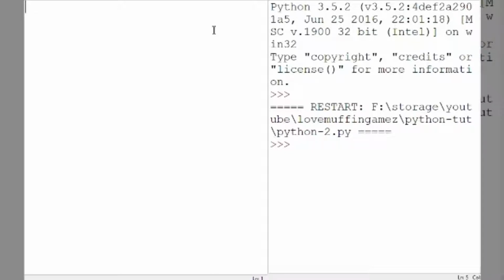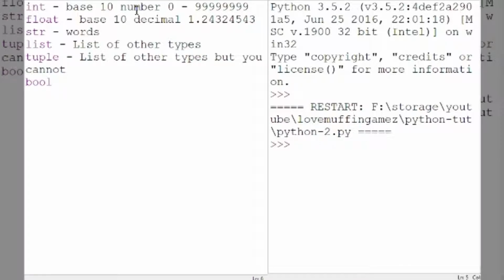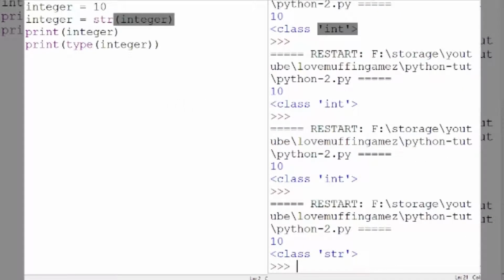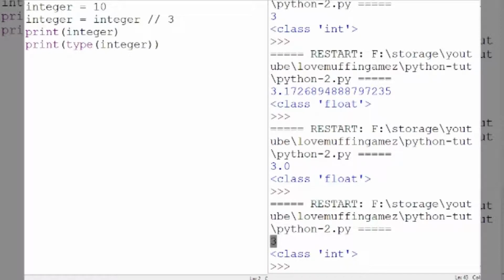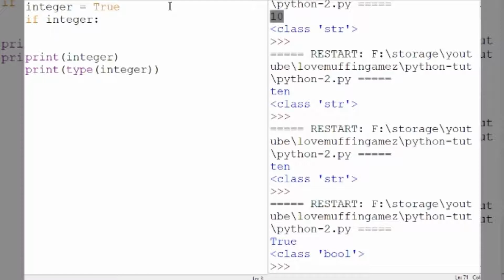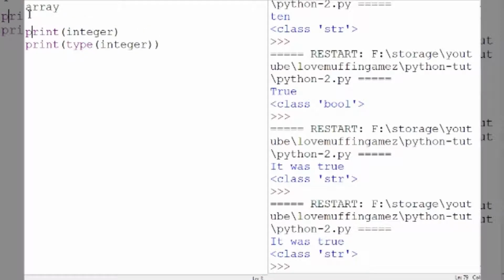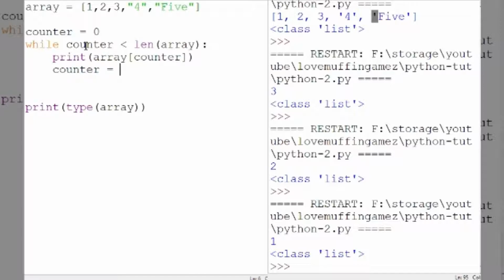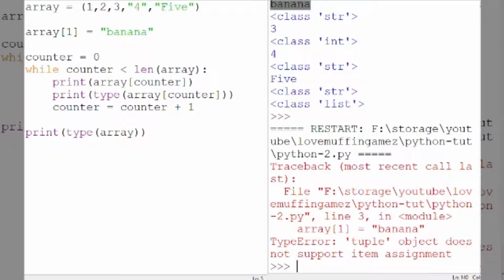Variable Types | How to Python 2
In this tutorial we go over the different variable types that exisit in python.
This includes strings, integers, floats, lists, tuples and boolean.